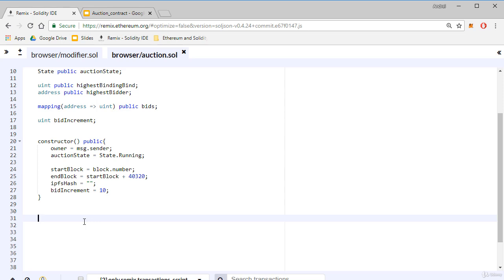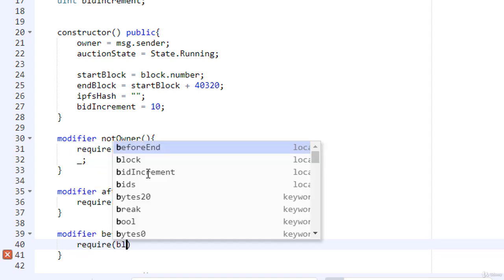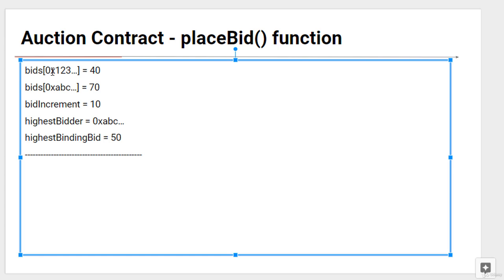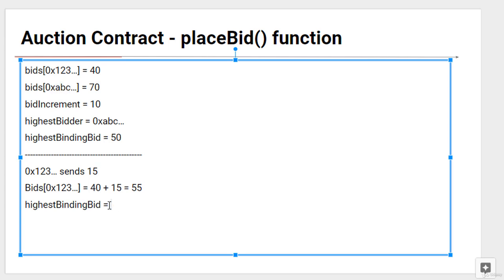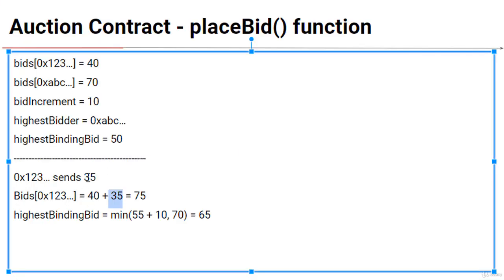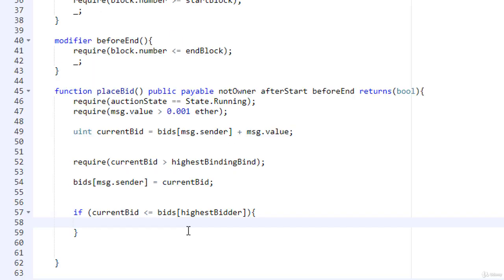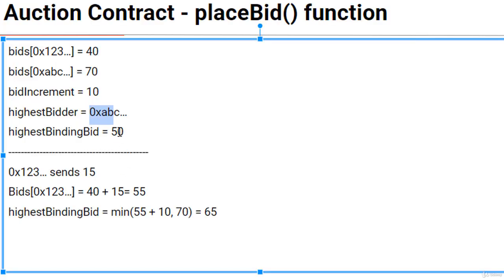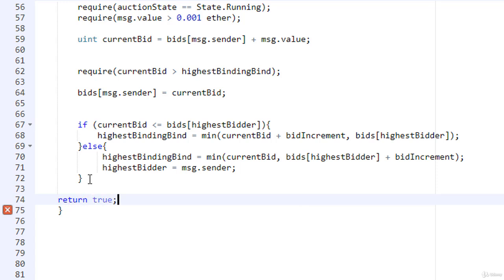051 Place a Bid